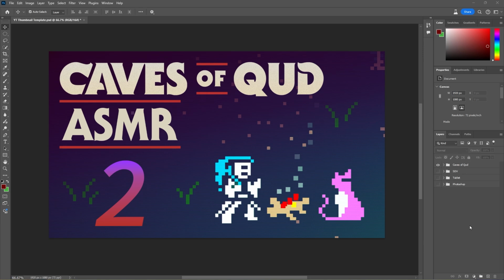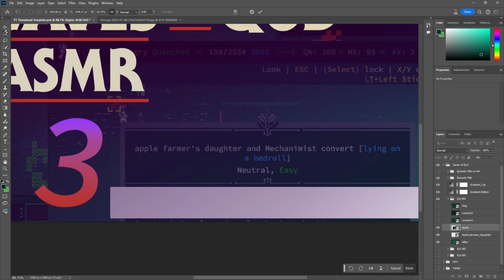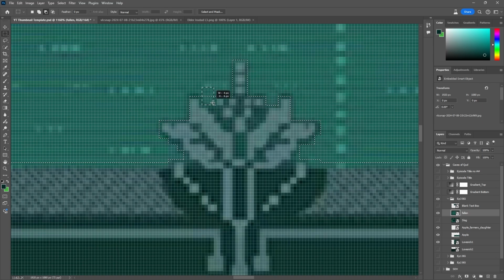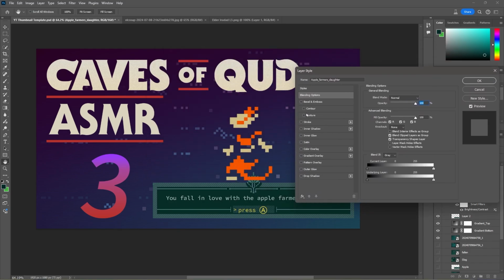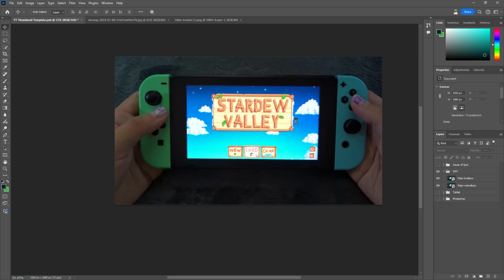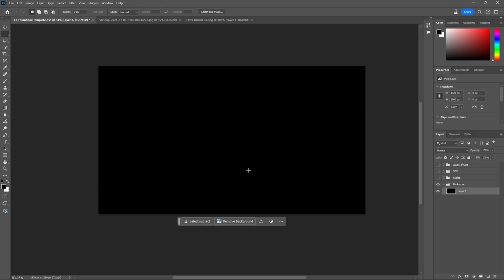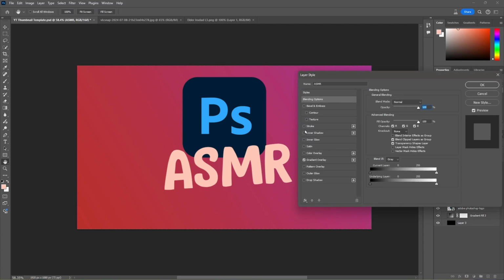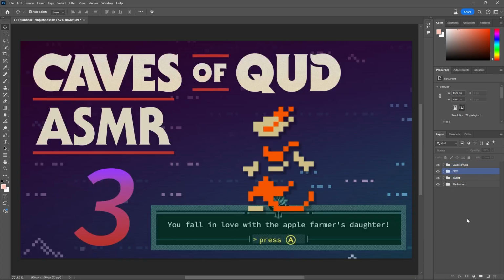Creating YouTube Thumbnails for Your Relaxation 😴 ASMR Adobe Photoshop | Soft Spoken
Join me in the creative process! 🧠

😌Triggers😌
Whispers
Mouth Sounds
Mouse Clicking
Keyboard Sounds